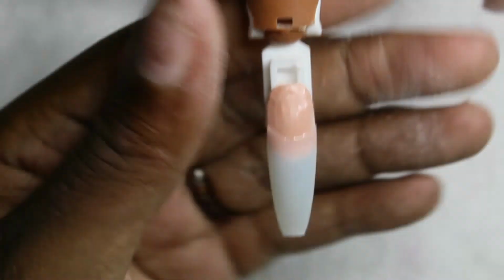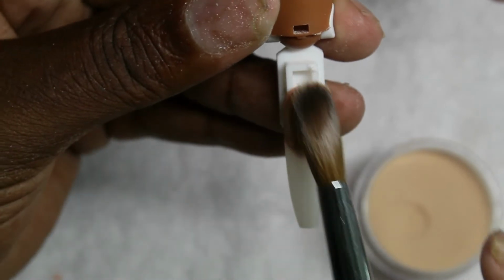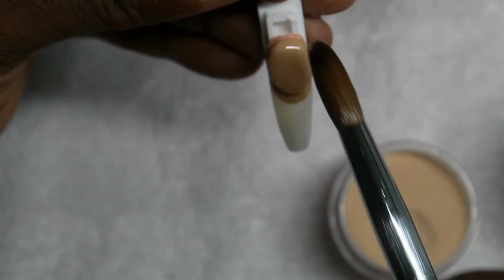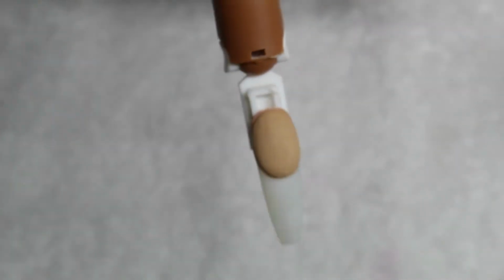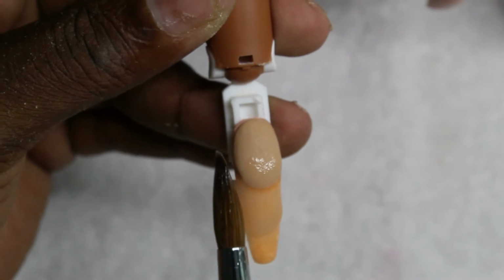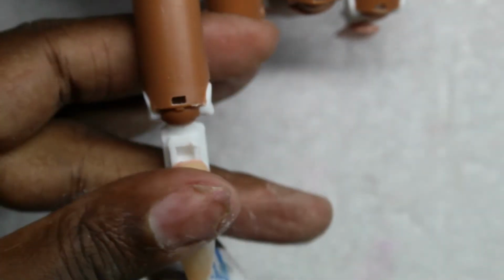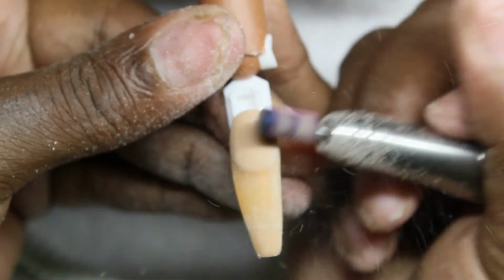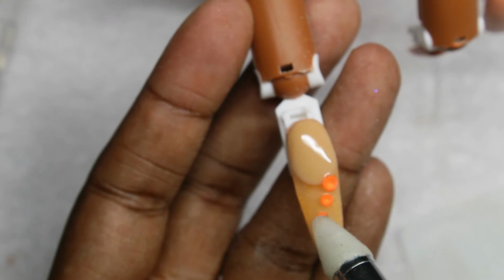Swatiching and Review Giovanni Nail Acrylics Pt 2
Intro and Outro created by: Paul Donaldson (My 10 yr old)

Music by Tarious Hill - Riding Out by Reggie San Miguel - Clous de Paris